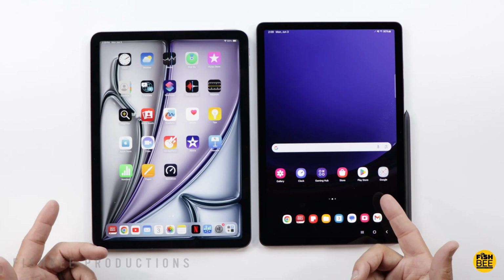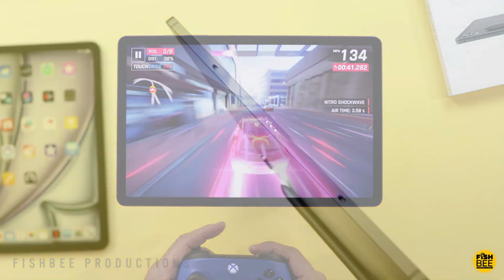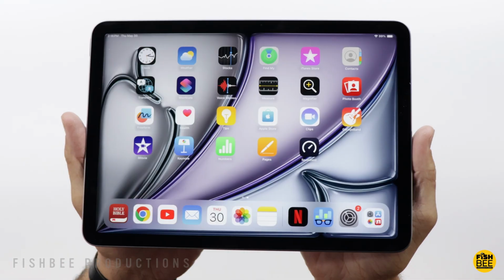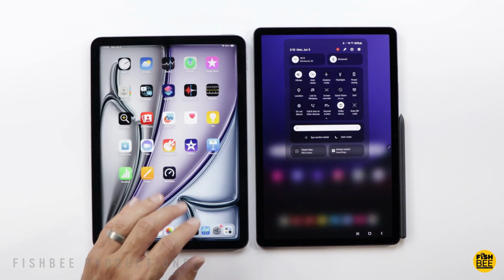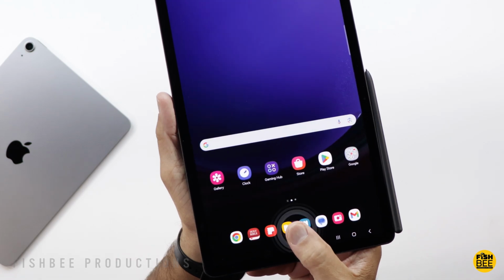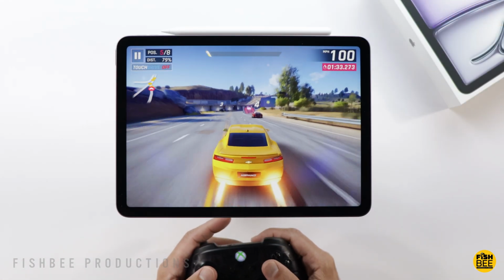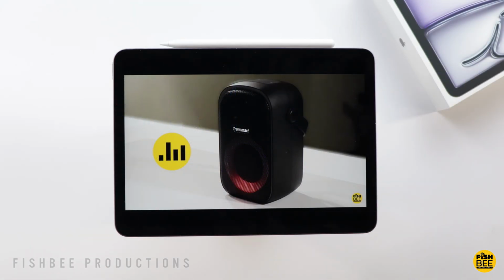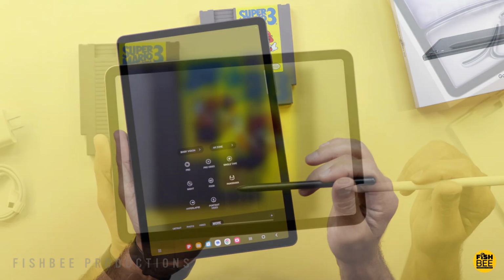BAD CHOICE? - iPad Air 6 (2024) vs Galaxy Tab S9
at Adorama: /cmhbNHFfV4R
on Amazon

on Amazon

45W Super Fast Charger on Amazon

MY FAVORITE MOBILE GAME CONTROLLERS:

8bitdo Pro 2 CLASSIC EDITION Controller on Amazon